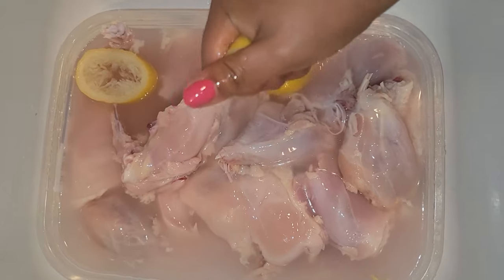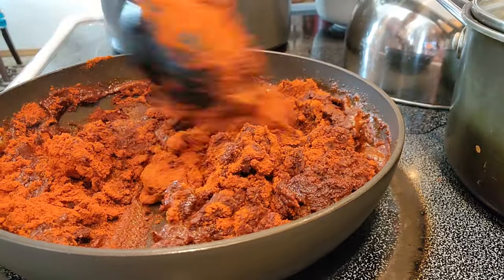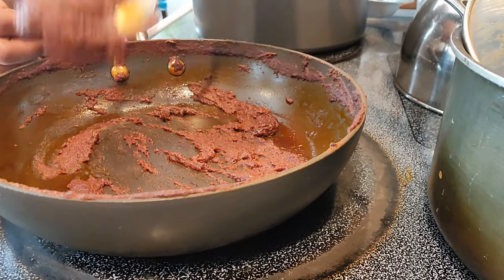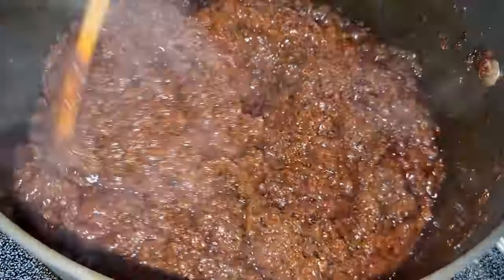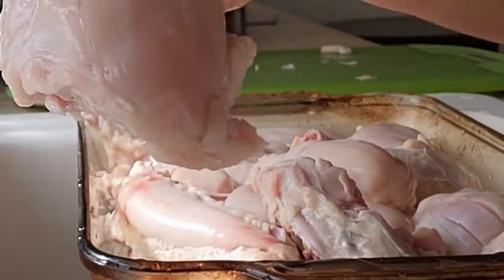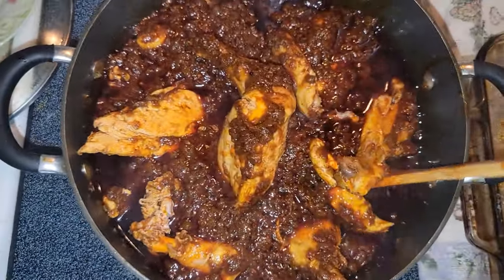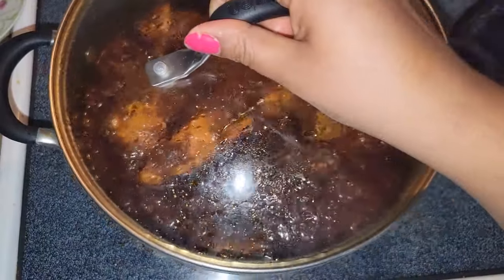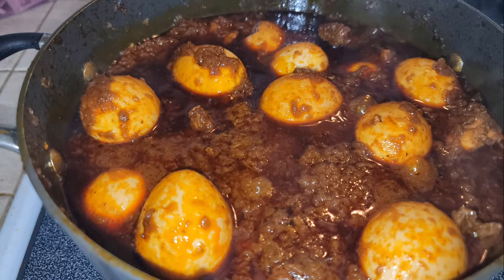ዶሮ ወጥ ||DORO WOT || ETHIOPIAN TRADITIONAL CHICKEN STEW|| ERITREAN FOODS#Dorowet#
ሽንኩርቱን/ሳለሪ ማቁላላት
ኮረሪማ
ቂቤ ማድረግ
ነጭ ሽንኩርት የተለነጠቀ
ከሙን እና ገውዝ ቅመም
ጨው
ቁንዶ በርበሬ
መከለሻ
ቂቤ ሊወጣ ሲል ማድረግ